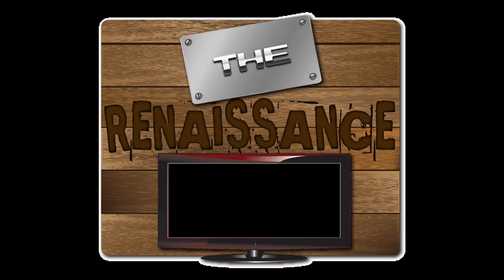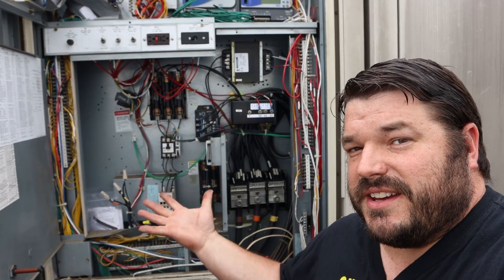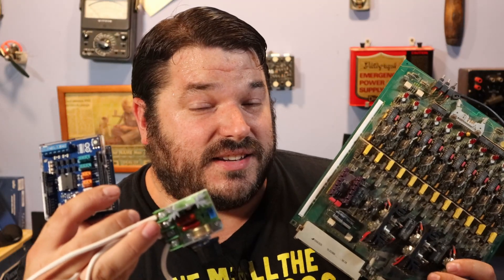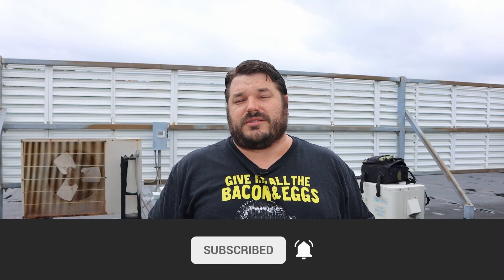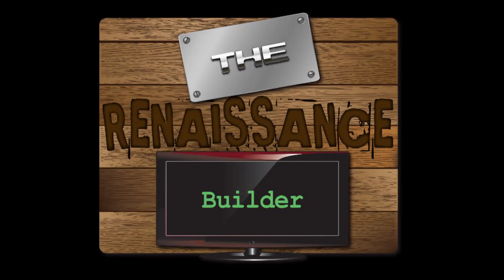Best Multimeter - Factors To Help You To Choose The Right Meter || The Renaissance Builder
Best Multimeter - Factors To Help You To Choose The Right Meter

WHAT IS THE BEST MULIMETER? IS IT FLUKE, IS IT FEILDPIECE, IS IT SOME OTHER BRAND? THESE ARE MY THOUGHTS ON THIS SUBJECT.